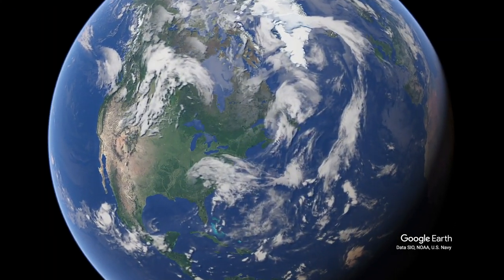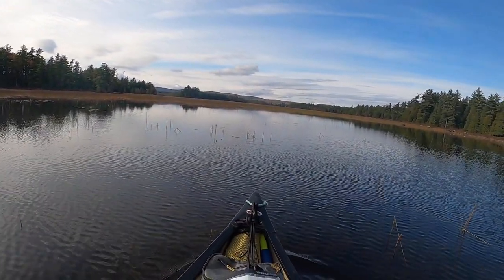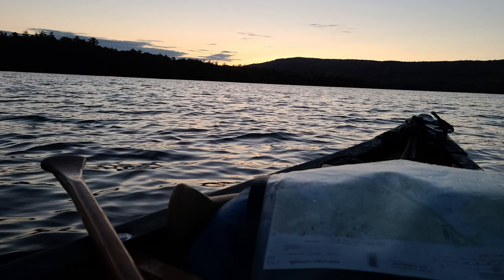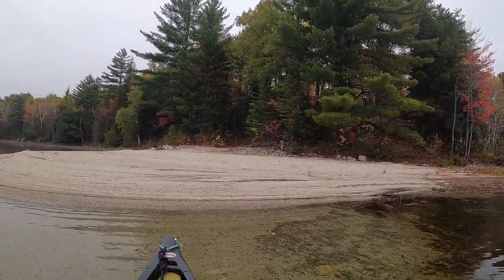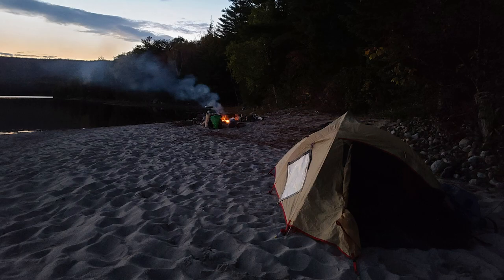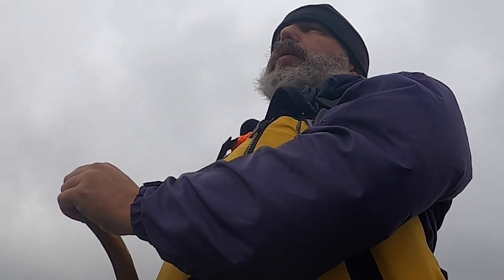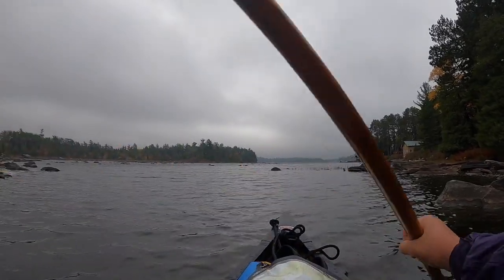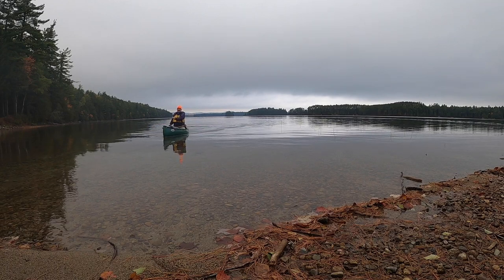Jo-Mary Lakes Solo Wilderness Canoe Trip Film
A solo wilderness canoe trip to Maine's Jo-Mary Lakes does not go as planned, but striking views of Katahdin and a sandy beach camp make up for it.

I will be giving away a free Angler's Pint to one of the first 25 people to post a comment on this video (you must also be a subscriber).

An Outfitting Note: This was only my second trip in the new-to-me Old Town Pack 12, and I had not finished fully outfitting it. You will notice there is no shock cord, as it was delayed until after my departure. As such, the painters are not secured as they should be (and I hate that!).